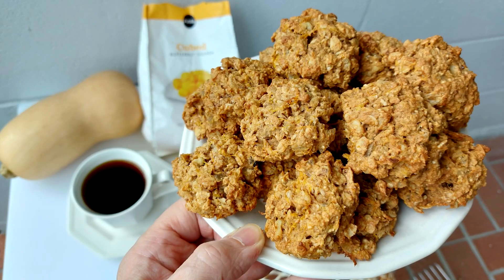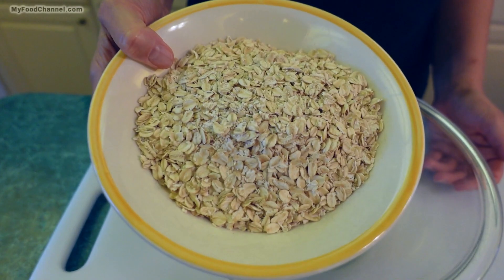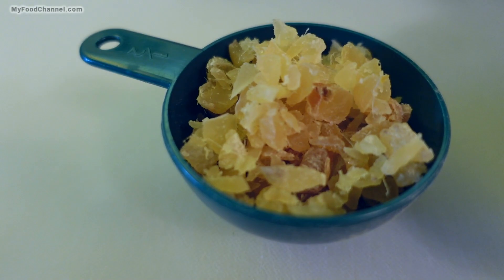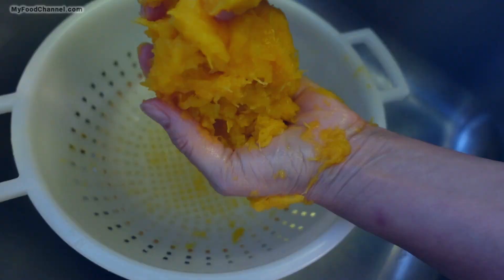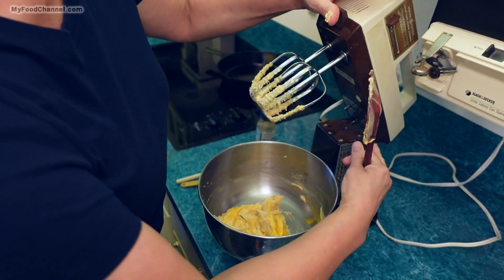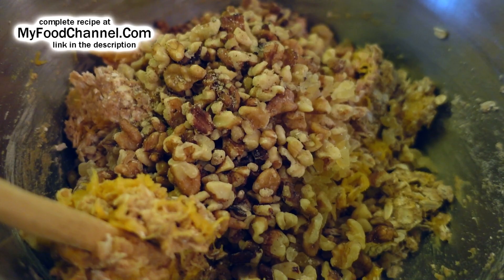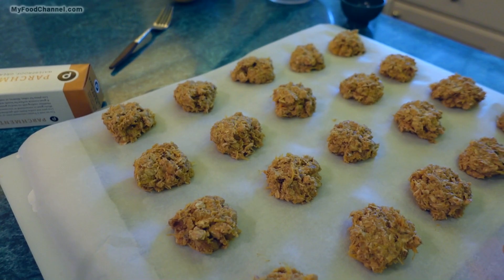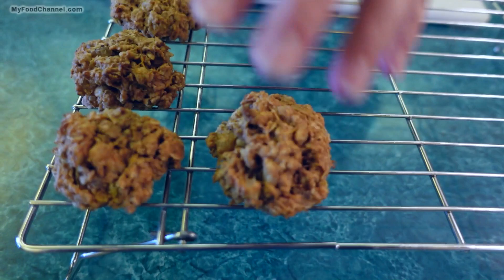Butternut Squash Cookies - Oatmeal Cookies with a Twist!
Use cooked butternut squash to bake a twist into this oatmeal cookie recipe. You can make this Oatmeal and squash cookie recipe with leftover fresh squash, or for convenience use frozen butternut squash. CG likes to add candied ginger for a nice burst of flavor when baking Squash Cookies. The squash adds a nice texture to these cookies, so give it a try.

Check Amazon prices for
CANDIED GINGER on Amazon
PARCHMENT PAPER prices

Thanks for checking out these butternut squash oatmeal cookies.